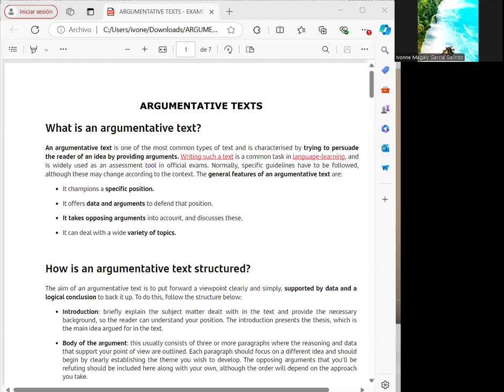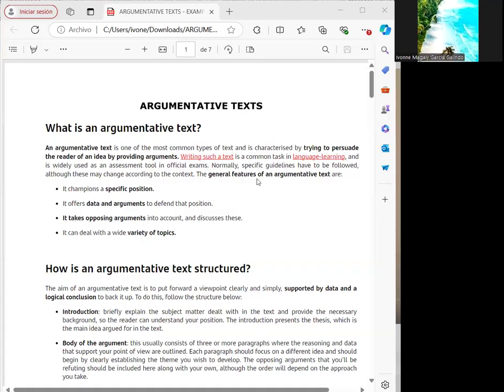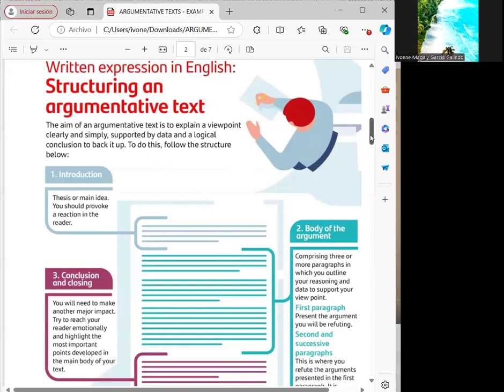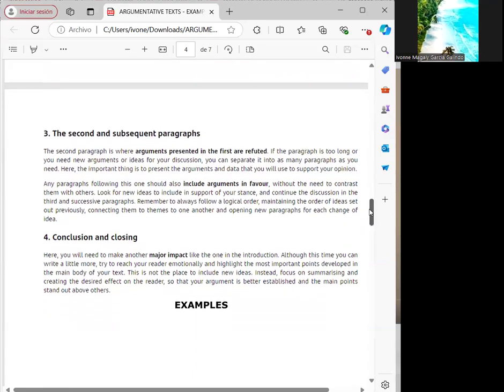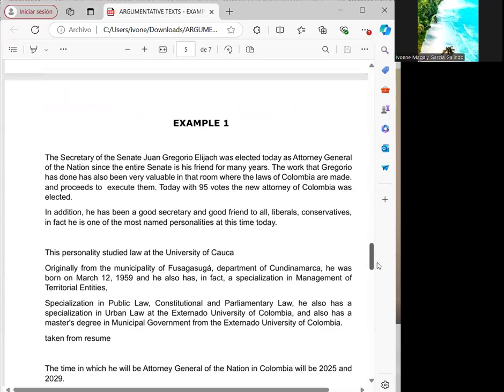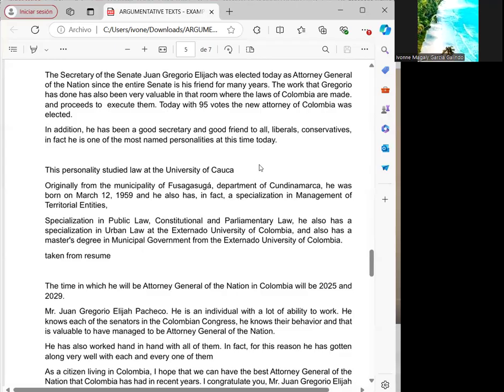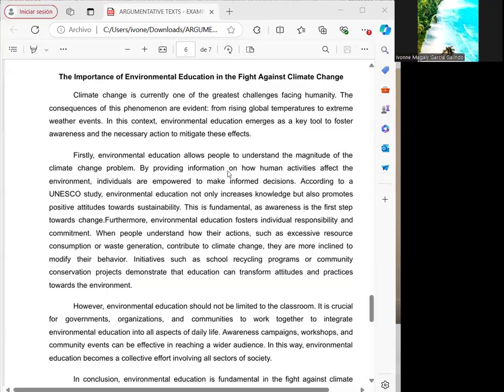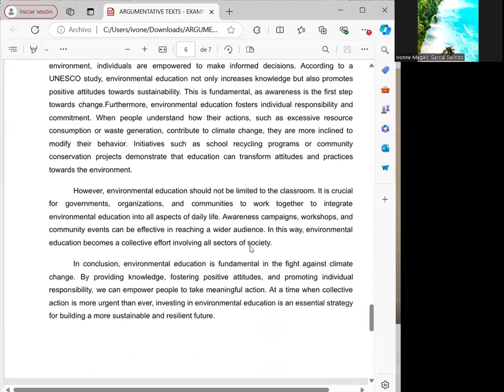EDW11 Argumentative texts